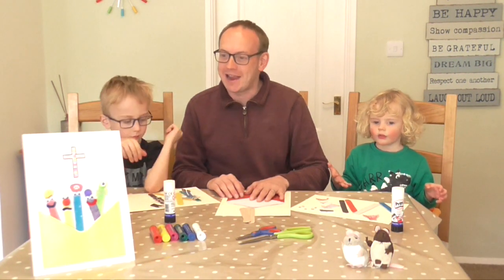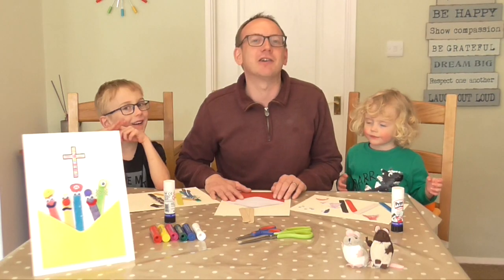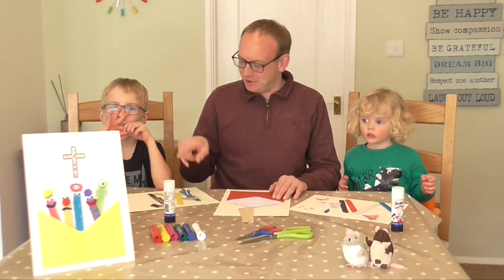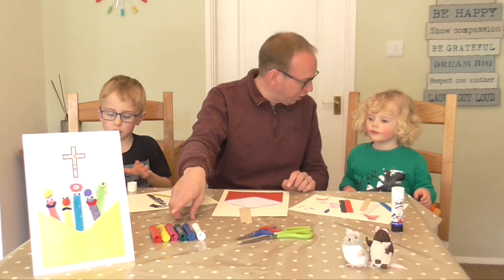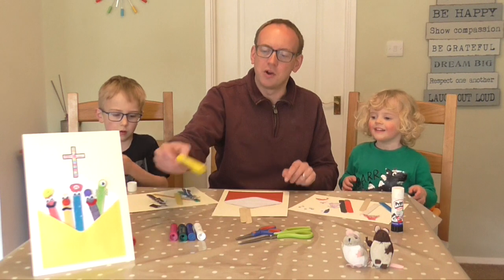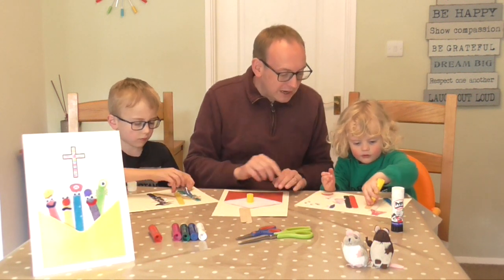Church Mice 14th May 2020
It's time for Church Mice at Home. Our St John's Church toddler group. Craft, music, a story and a chance to remember how much God loves each of us.